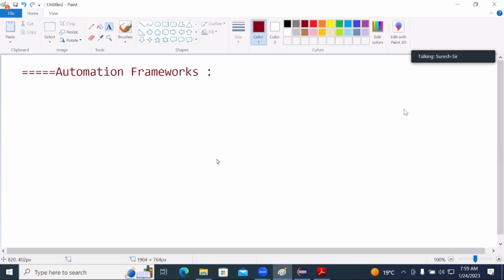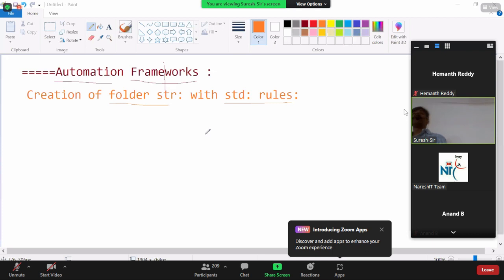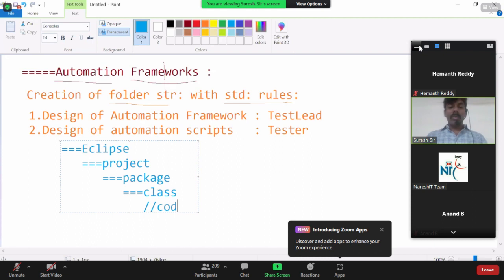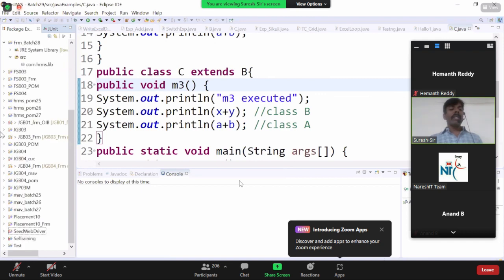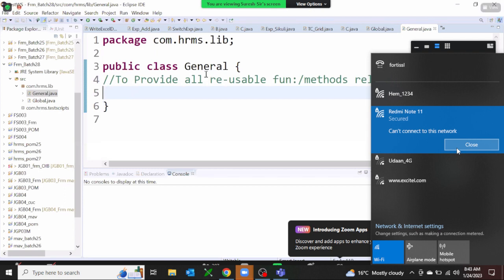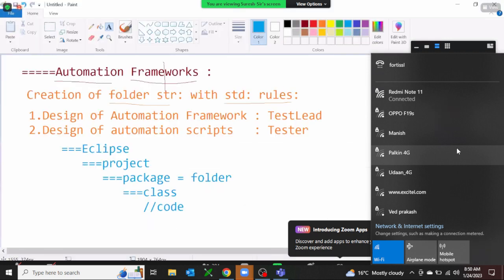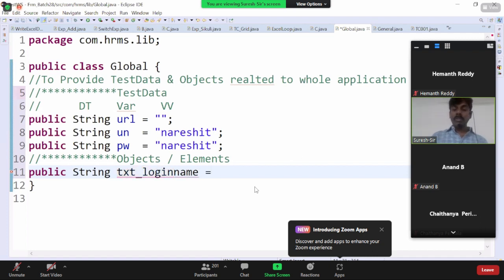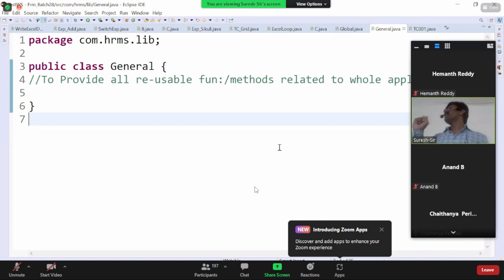2023 01 24 Selinium